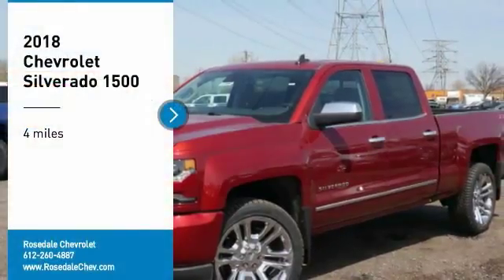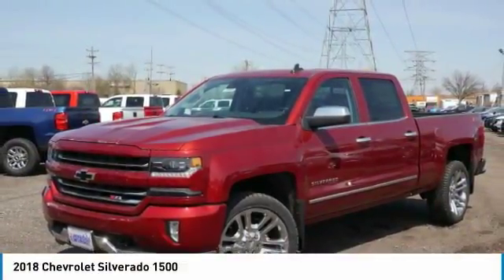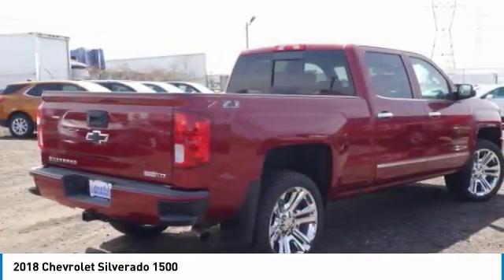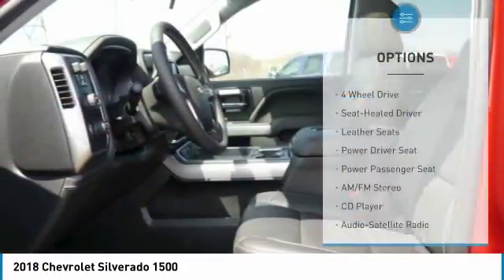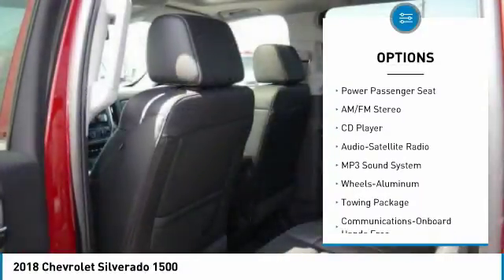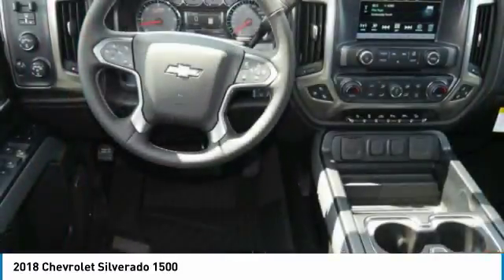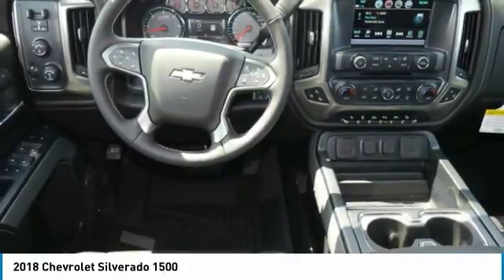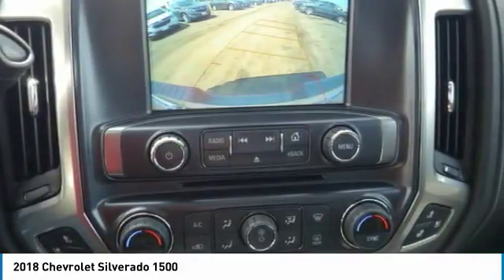2018 Chevrolet Silverado 1500 Roseville, Fridley, St. Paul, Minneapolis 185969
Rosedale Chevrolet
2845 Interstate 35 W

Recent Arrival! $7,388 off MSRP! Factory MSRP: $62,700 8-Speed Automatic, 4WD, Jet Black Leather.brbr2018 Red Tintcoat Chevrolet Silverado 1500 LTZ 2LZ 4WD 8-Speed Automatic EcoTec3 6.2L V8brbrWe Buy You Fly! See Dealer for details.brbrbrThe Home of the No Bull Prices. Price includes: $1,000 - General Motors Consumer Cash Program. Exp. 05/31/2018, $1,000 - GM Down Payment Assistance Program. Exp. 05/31/2018